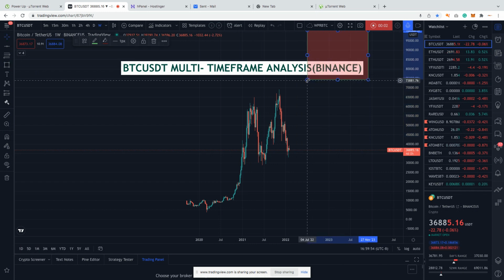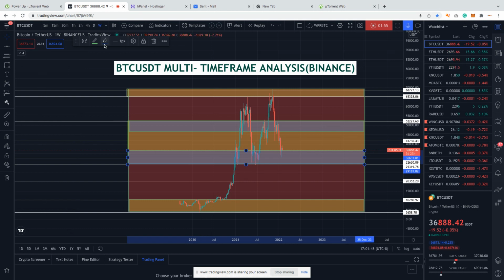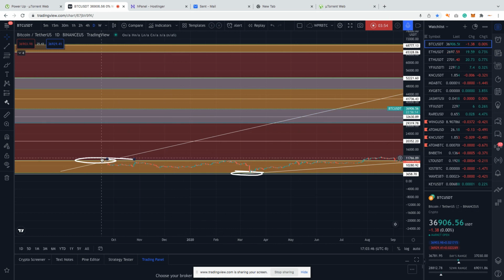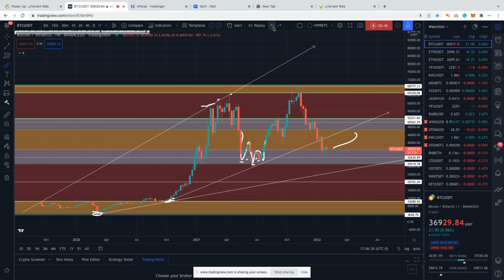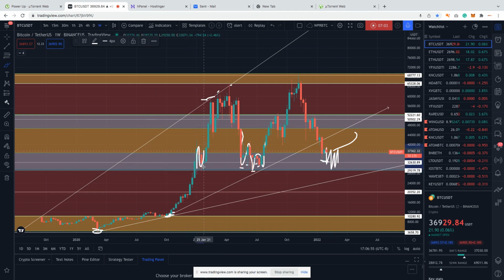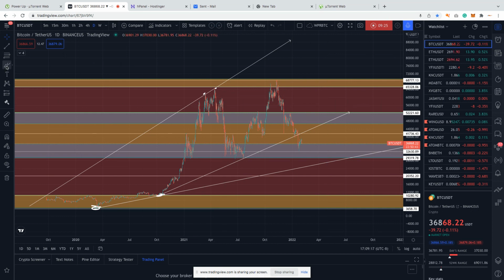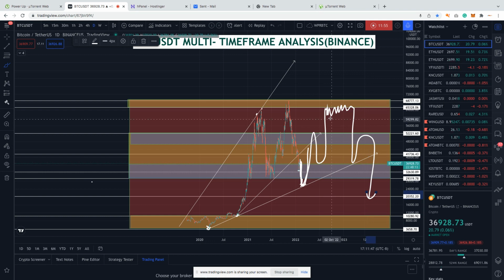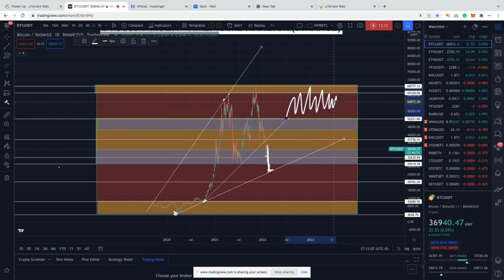BITCOIN PRICE PREDICTION UPDATE DAILY ANALYSIS(Multi-timeframe) with Bitcoin Gorilla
Bitcoin Next shocking price move analyzed using simple price action crypto strategy called Bitcoin Gorilla Box Strategy(No Indicators Allowed).